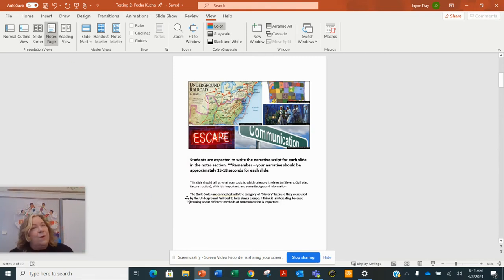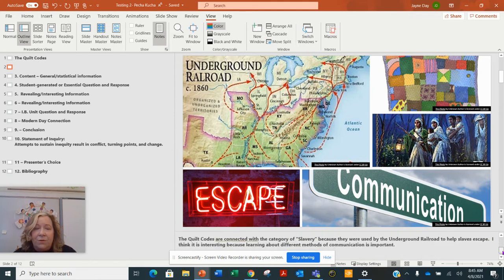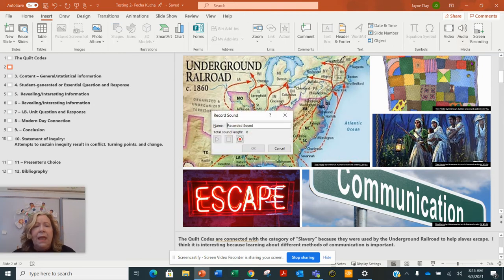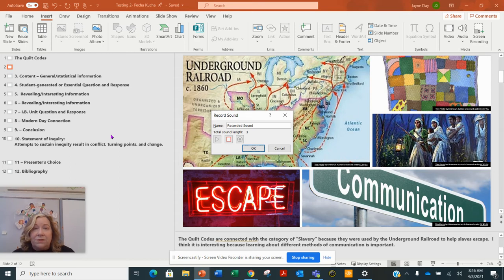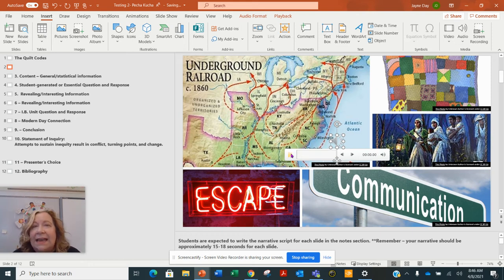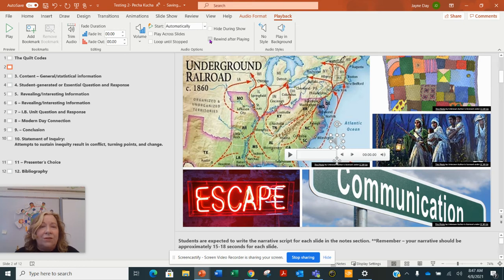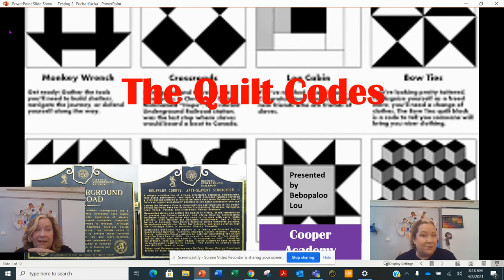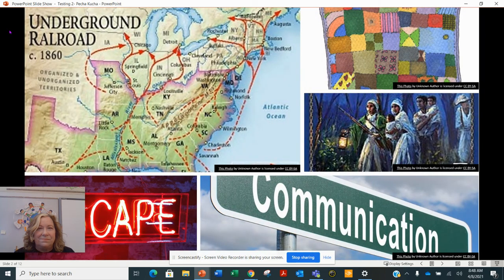PechaKucha Narration - Slide 2